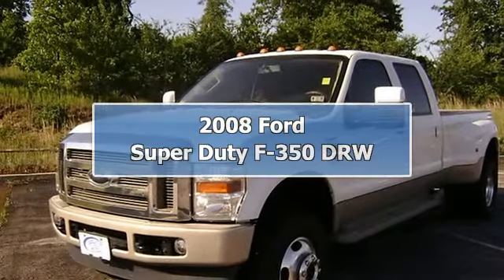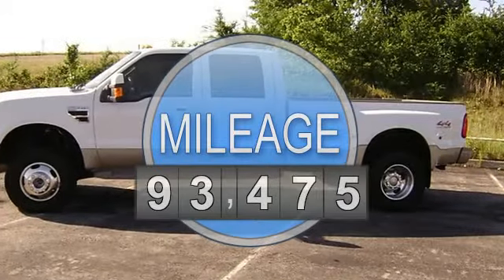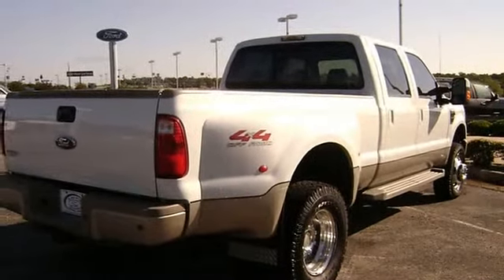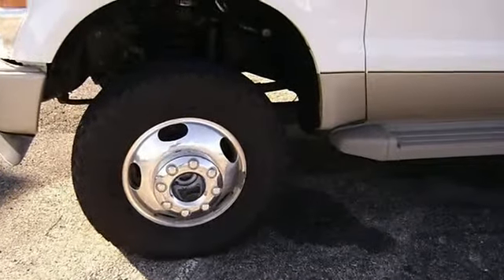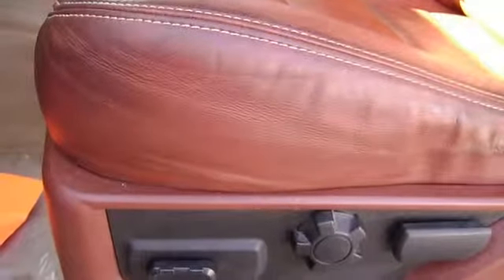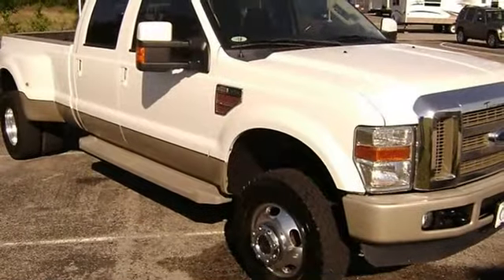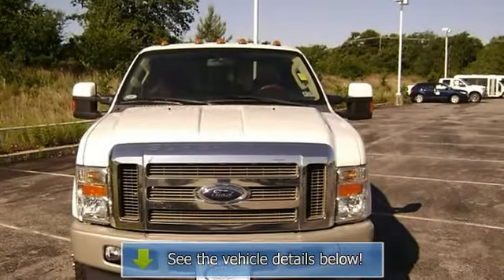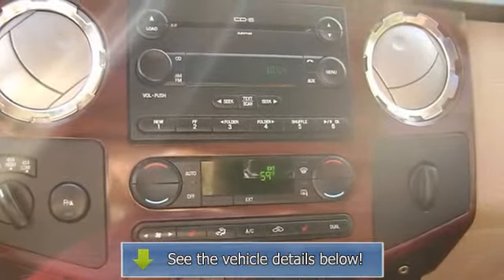2008 Ford Super Duty F-350 DRW - Blake Utter Ford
215 N. Hwy 75

For Sale: 2008 Ford Super Duty F-350 DRW
VIN: 1FTWW33R08EE38407
Engine: 6.4L OHV V8 TURBO-DIESEL POWER STROKE ENGINE
Drivetrain:
Transmission: Automatic
Mileage: 93,475
Color: Oxford White (exterior) Saddle Leather (interior)

Features:
Built Ford Tough 2008 DRW F-350 King Ranch can get the job done!  This one owner vehicle is fully loaded!  Check out the Saddle leather interior, power windows, power locks, power mirrors, power seats, sunroof, wood grain trim, tow package, running boards, bedliner, and so much more!  Almost new tires. With just 93475 miles, this car is barely broken in. 100% AutoCheck guaranteed! All electronic components in working condition. All interior components are in good working order. A Super Duty F-350 DRW in this condition, with these options is an absolute rarity! This 2008 Super Duty F-350 DRW is sure no to disappoint.  View all our inventory automatic transmission
. Call or email Terri Irby Internet Relations Manager today!  This vehicle won't last long!